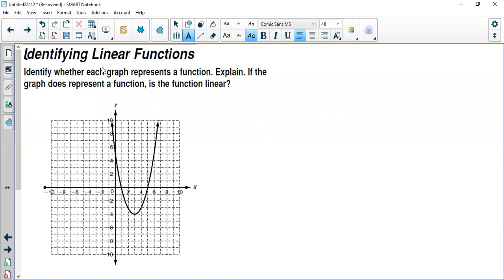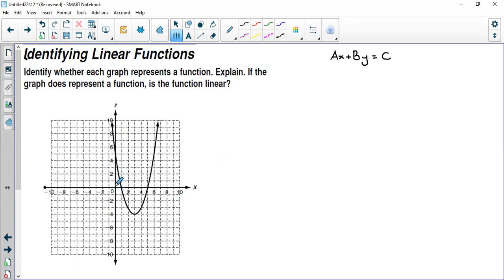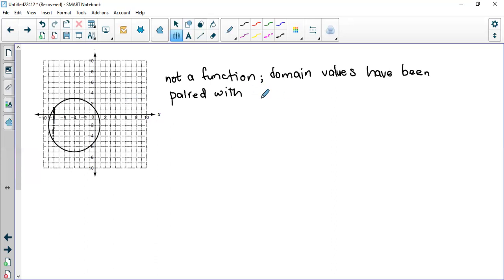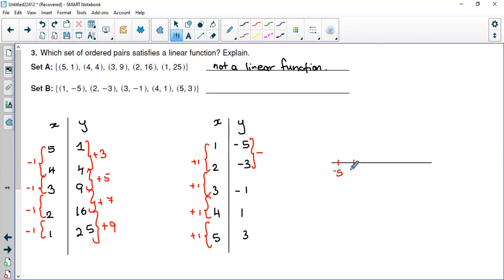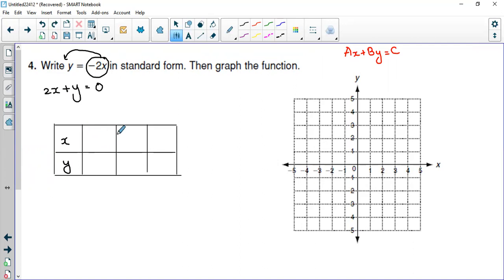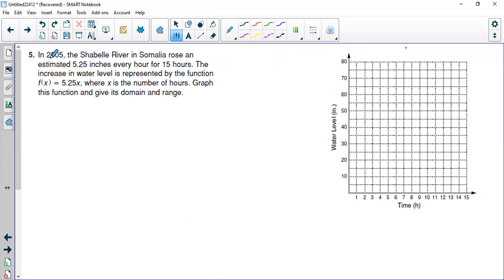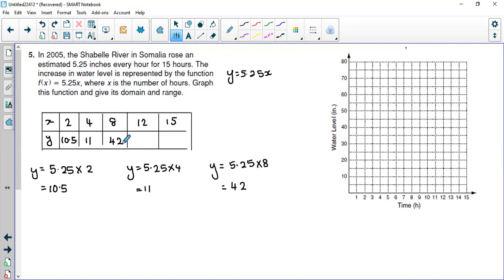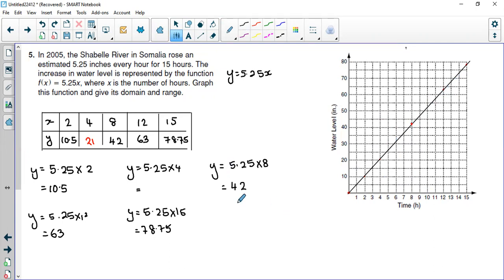Grade 7- Algebra Ch.4.1 Identifying Linear Equations